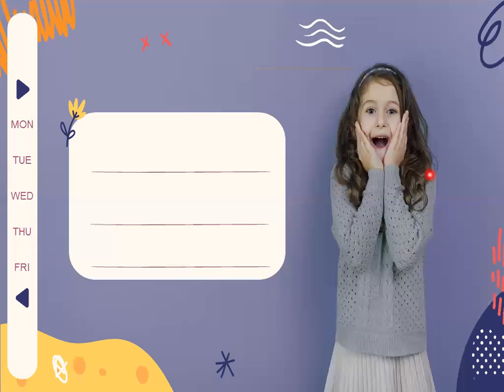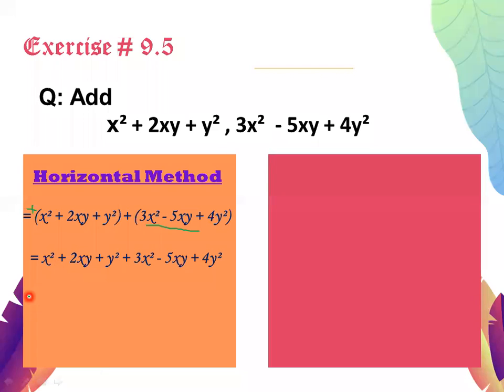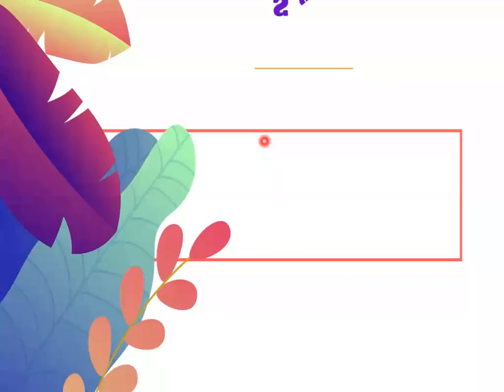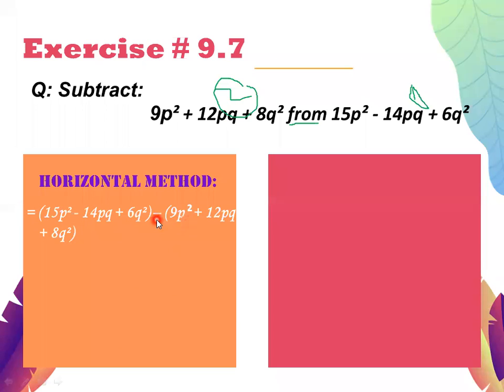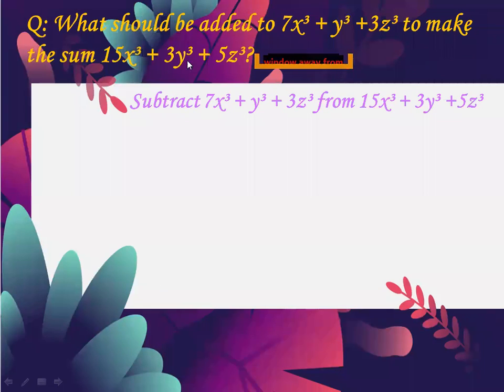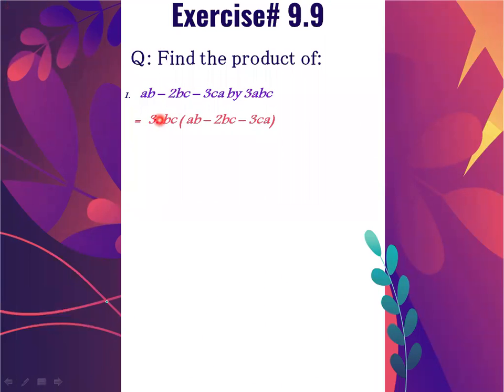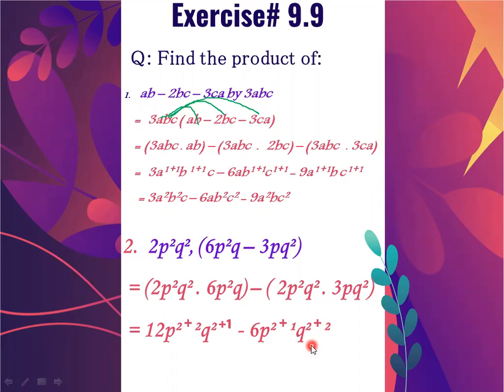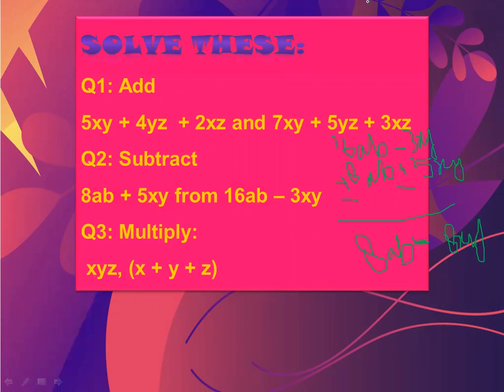Class VI Lecture#34 Exercise#9.5, 9.7 & 9.9